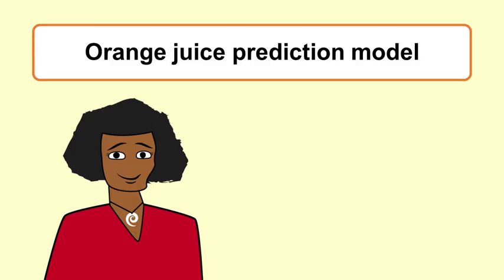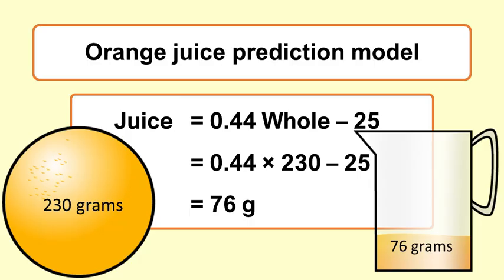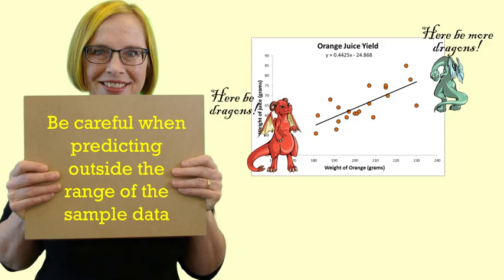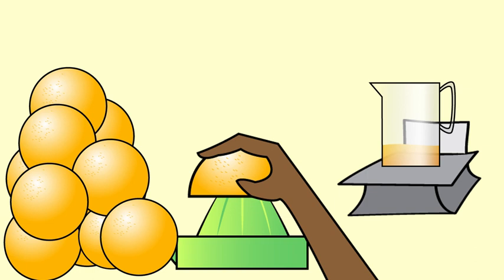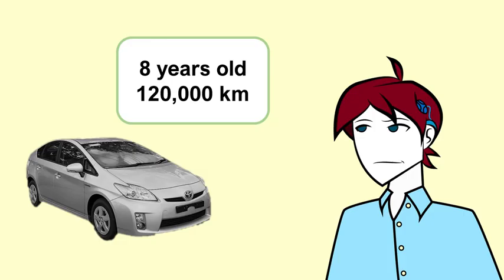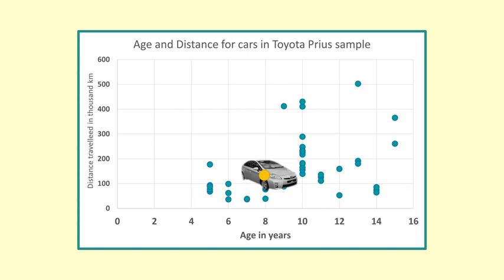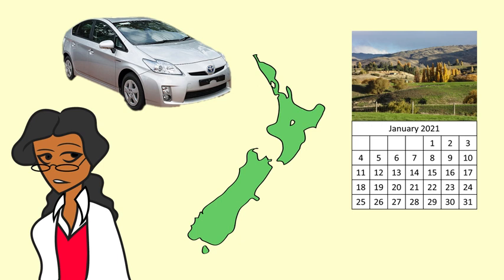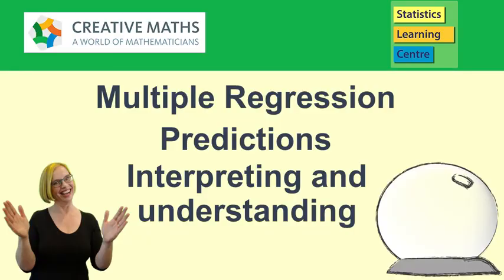Multiple Regression Predictions, interpreting and understanding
Dr Nic gives a thorough explanation on how to predict using a simple regression model and a multiple regression model.

Timing
0:00 Introduction
0:57 Predicting for simple regression
2:34 Evaluating the validity
4:39 Predicting for multiple regression
6:14 Evaluating validity of the prediction
8:23 Confidence intervals and prediction intervals
9:08 Credits

Dr Nic Videos about Multiple Regression